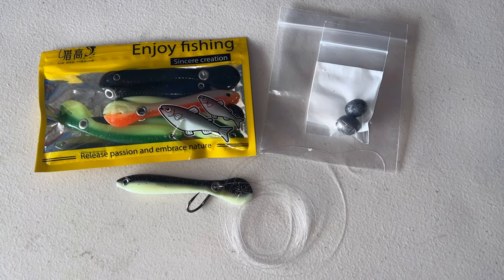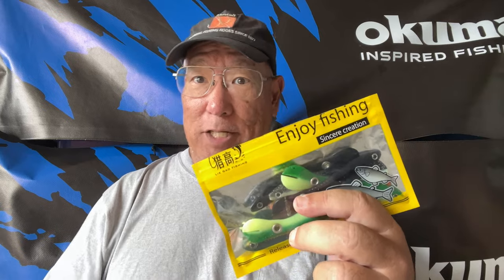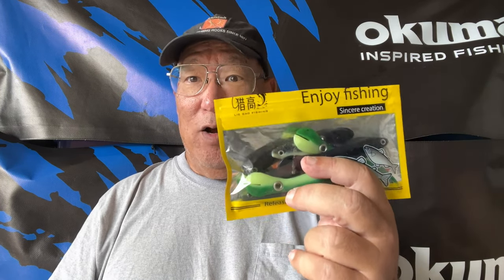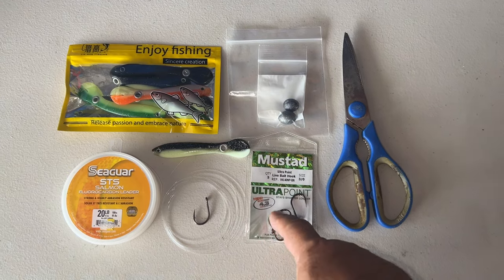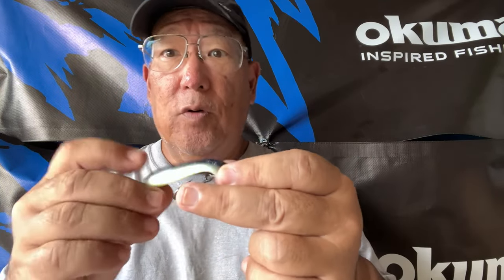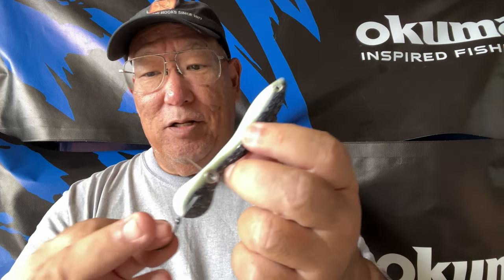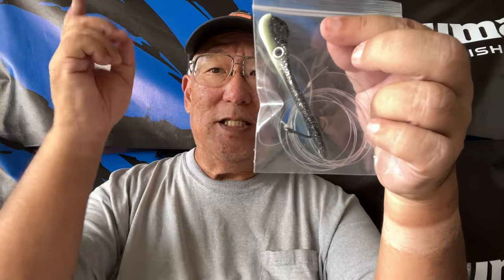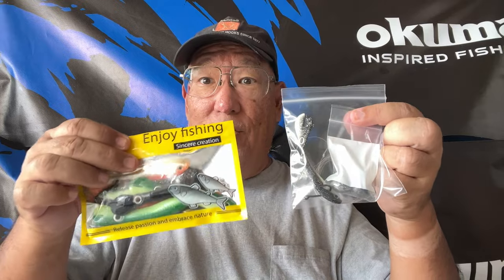How To Rig A Soft Bionic Fishing Lure!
Will Explain How To Use Carolina Rig Style!

These soft lures are highly flexible & don't tear easily. The paddle tail design has a slit cutting the main back fin in half to give it the "wounded appeal". The twitching action of this lure mimics a wounded fish, should drive the predators zonkers! Don't forget those 3D eyes as well. So why is there a grommet on the tail? Watch & i'll explain while rigging it "Carolina"
style. Great for fresh & salt water species.

This'll be my 2nd 4K upload as i recently found the 2nd GoPro back-up i had from years ago. My original "died" after getting caught in a lightning storm (so much for GoPros being water-proof). And my back-up Contour passed away as well on that stormy day. Man this is going to be a LONG upload as everything up till now has been 1080p.

Soft Bionic Fishing Lure Set
Fishing Lures Bionic Swimming Lure Bass Swimbaits Simulation Loach Soft Lure Fishing Bait Fishing Equipment for Saltwater & Freshwater- B09R1YZ3Z2